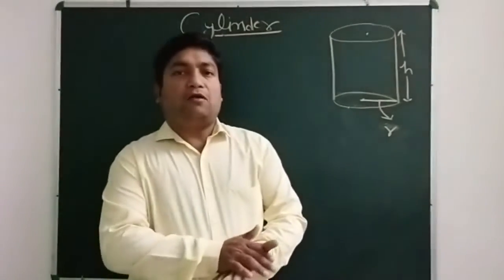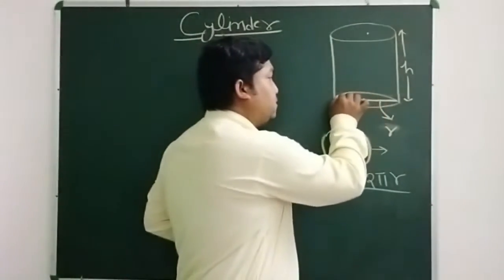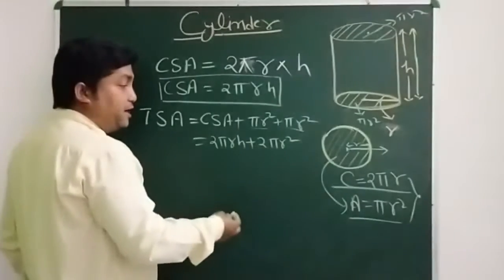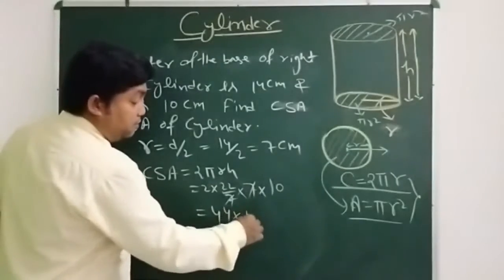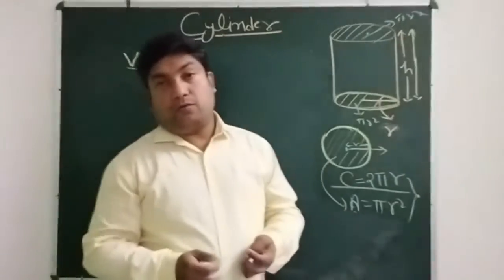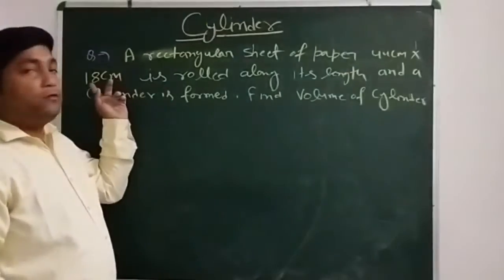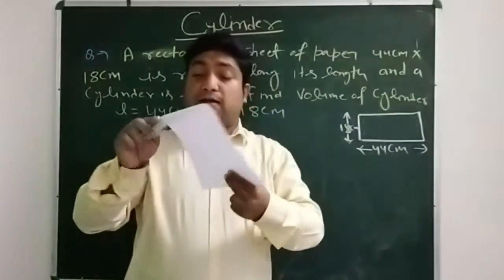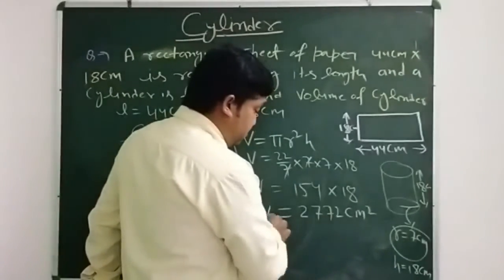Surface area of cylinder